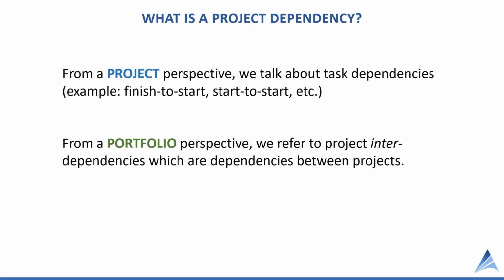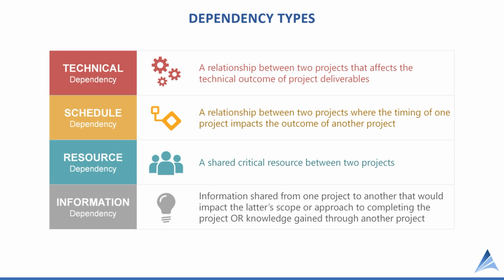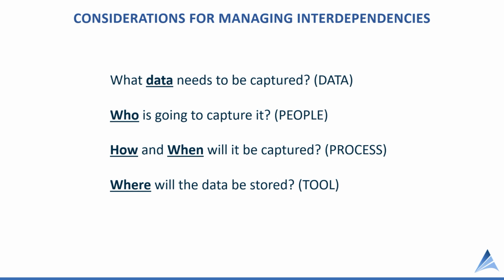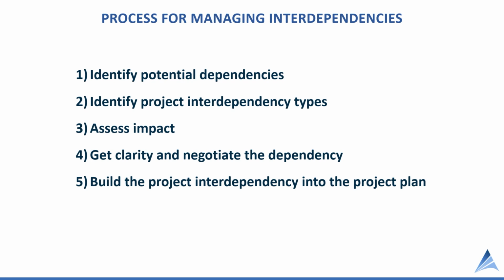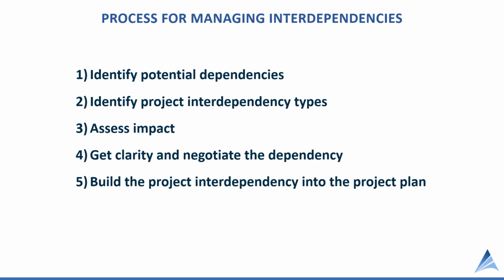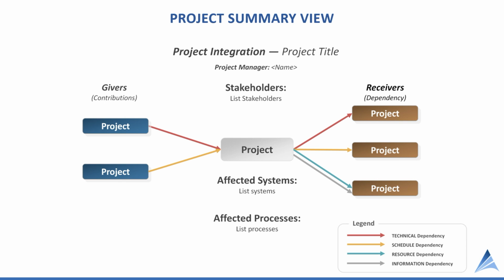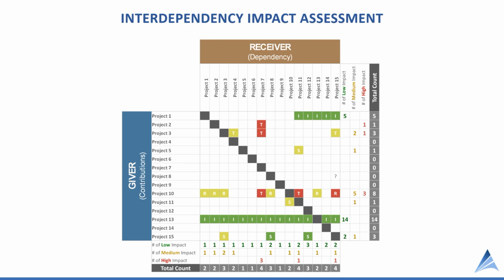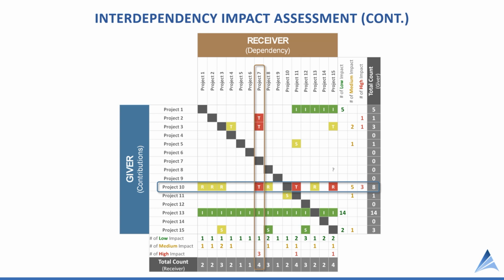Managing Project Portfolio Interdependencies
Project interdependencies are relationships between projects where one project's delivery affects another. Managing them is part of project portfolio planning and reduces delivery risk across the project portfolio.

This video is based on the article "Managing Project Interdependencies"

Managing project dependencies (or interdependencies) is an often-missed tactical capability of project portfolio management (PPM). Yet, managing project dependencies is an important part of portfolio planning so as to tactically coordinate project execution. Successful management of project dependencies can reduce the risk of delayed projects, friction between projects, and the duplication of effort.

About Acuity PPM: Acuity PPM is project portfolio management (PPM) software for PMOs and project portfolio leaders moving beyond spreadsheets, fragmented work-management tools or overly complex PPM platforms, with explainable Portfolio Intelligence and the Crystal AI assistant built in.